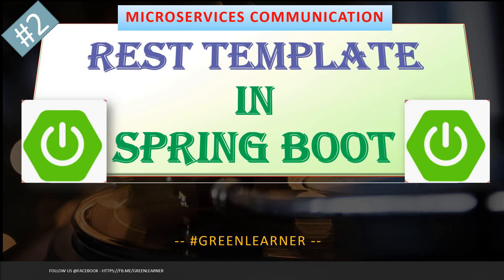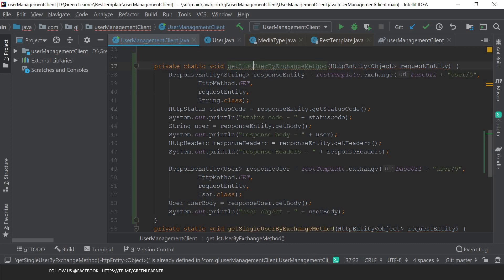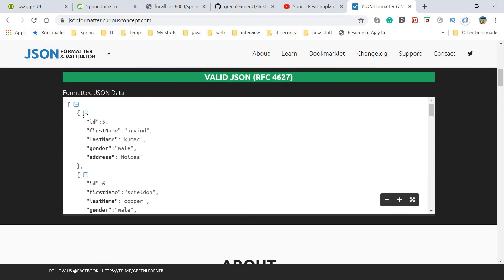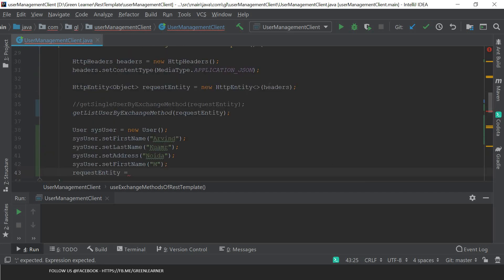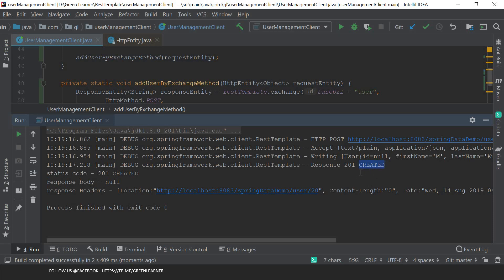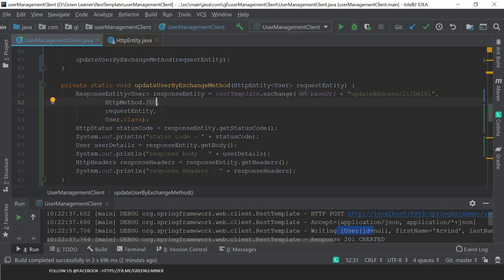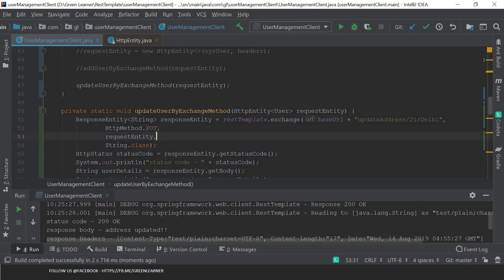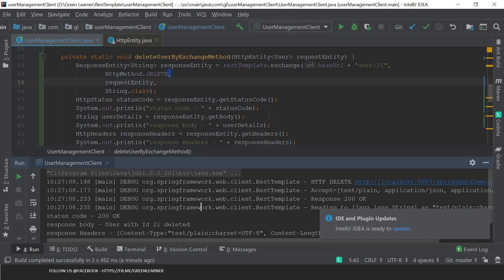Exchange method of Spring RestTemplate- Part 2 || Calling REST API using RestTemplate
This video explains the following topics about Spring RestTemplate under microservice communication -

1. What is Spring RestTemplate?

2. What are the different methods of Spring RestTemplate?

3. How to use restTemplate.exchange() to call Spring REST service?

4. How the microservices communicate among each other?

5. What is HttpHeader and where is it used?

6. What is HttpEntity and where is it used?

7. What is ResponseEntity and where is it used?

8. How to make GET/POST/PUT/DELETE call using exchange method of restTemplate

Happy Learning!!
Cheers!!